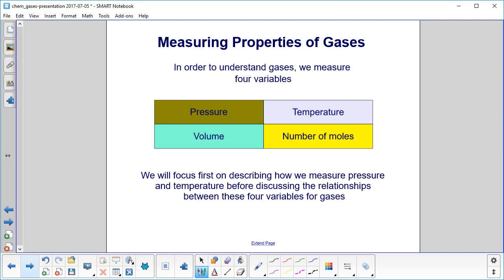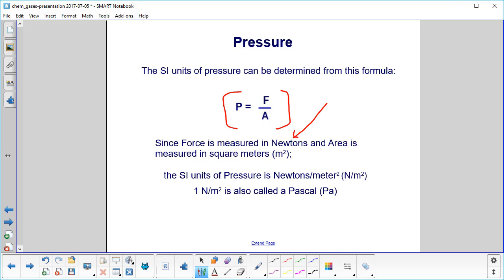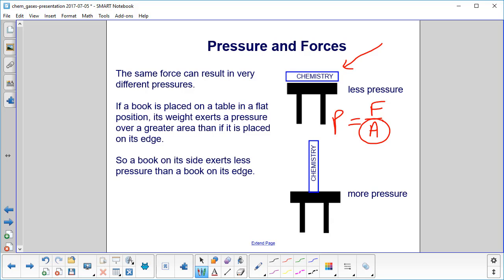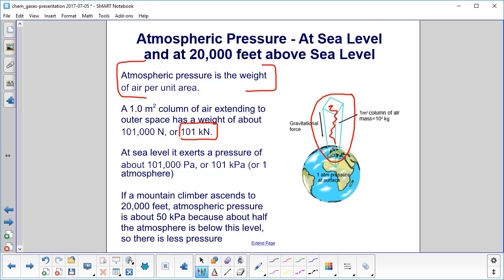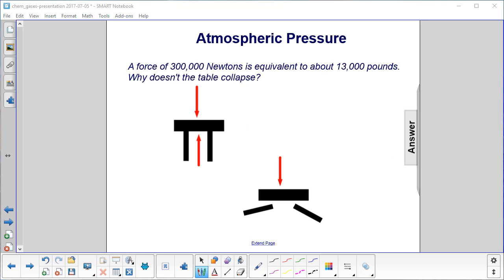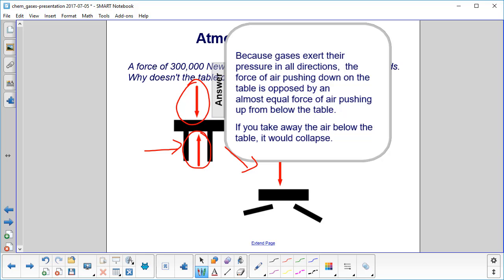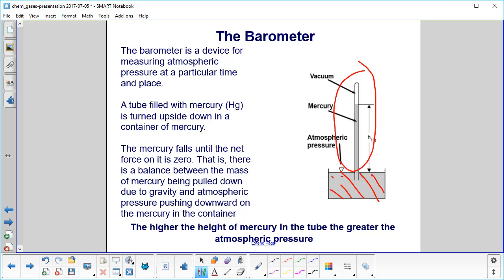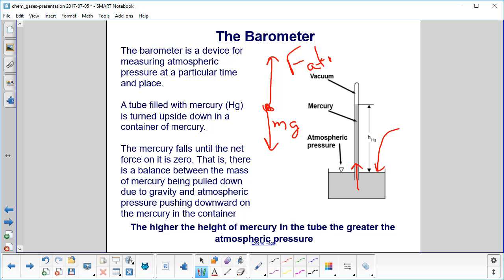Chem Gases Measuring Pressure Part 1